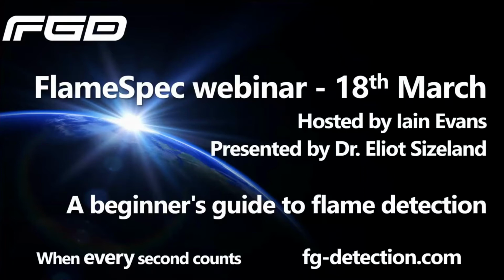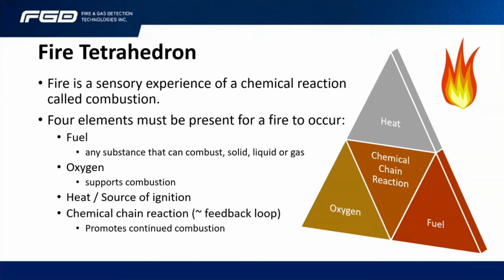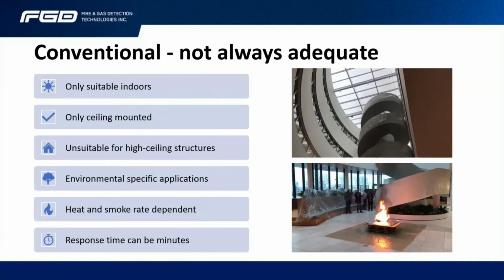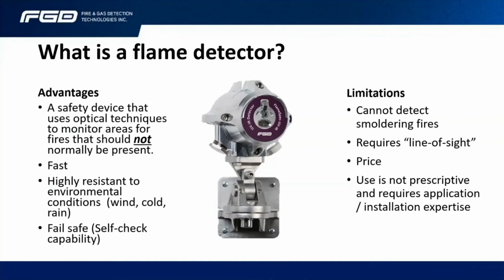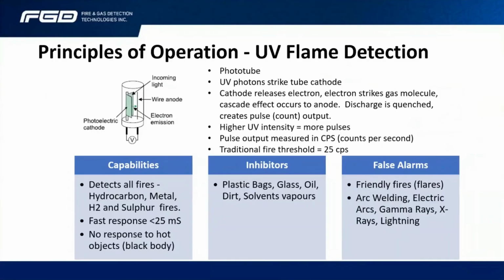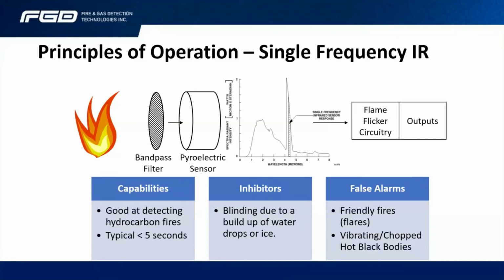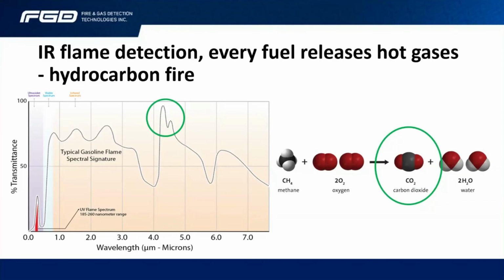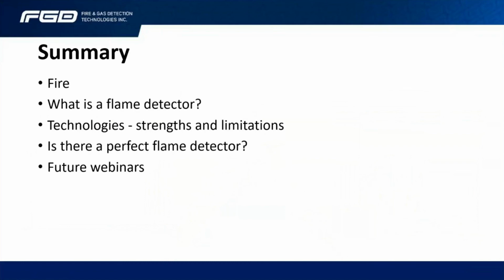A Beginner's Guide to Flame Detection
A introductory video detailing a beginners guide to industrial flame detection by Dr E Sizeland of Fire & Gas Detection Technologies.

Eliot will  start looking at fire, its qualities, and drawbacks.  He will then review the conventional techniques used for fire detection, smokes, heats, etc before moving into the more exotic world of optical flame detection.

What is a flame detector? and equally important, what isn’t it.
What affects flame detector response and how the technologies employed are so vital to device performance.

Finally, is there a perfect flame detector?